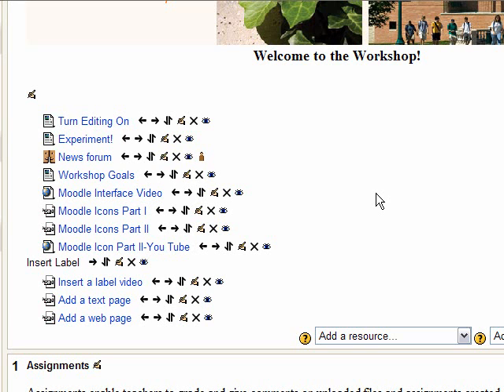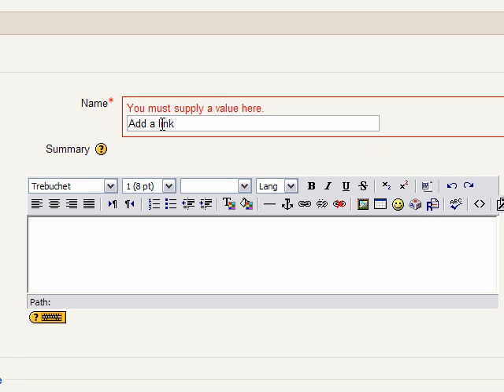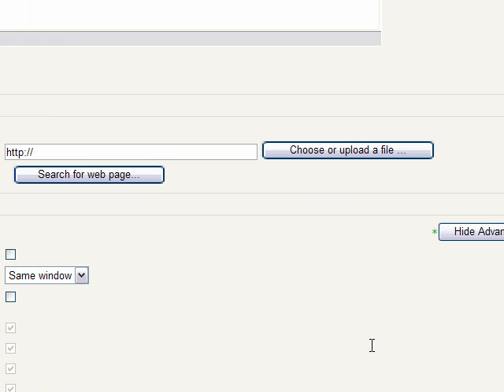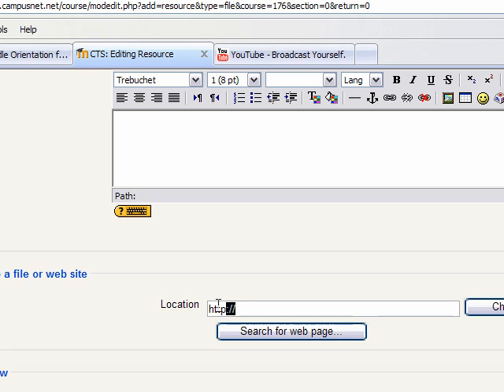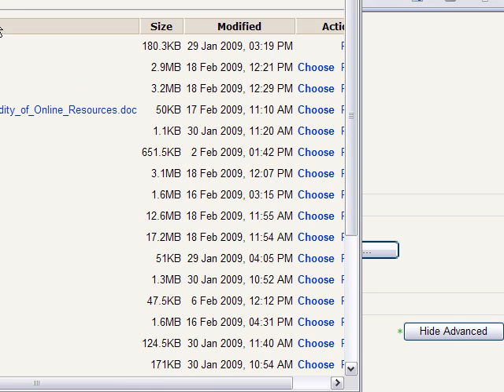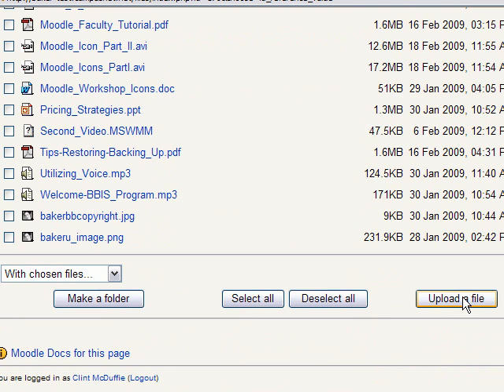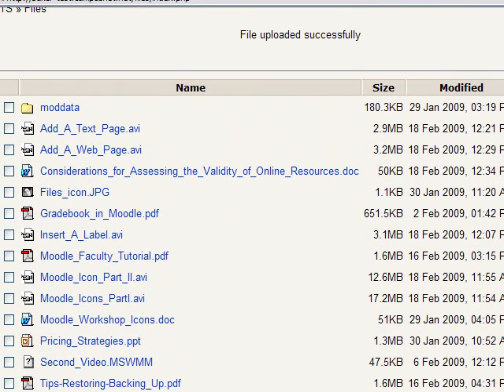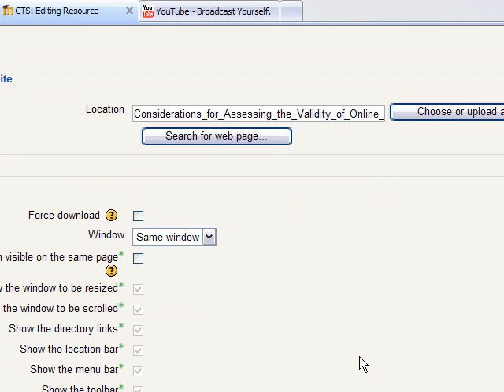Link to a web page or file